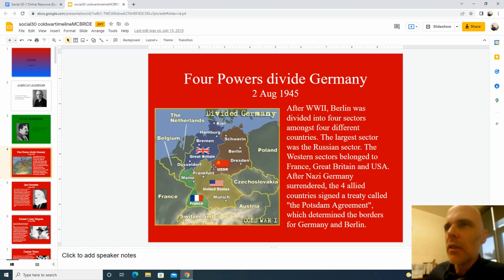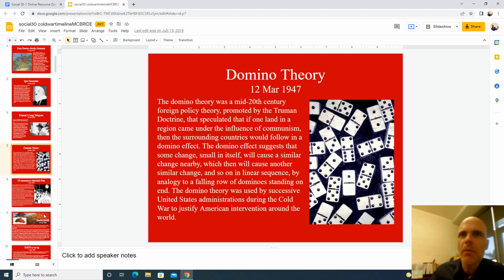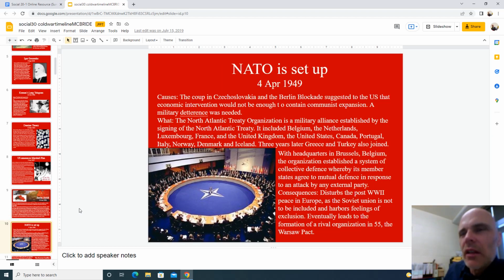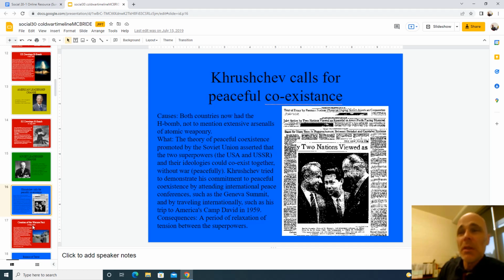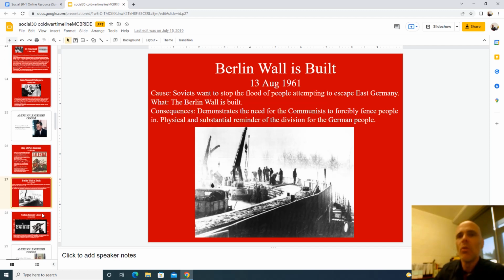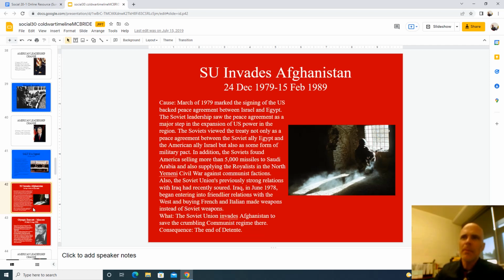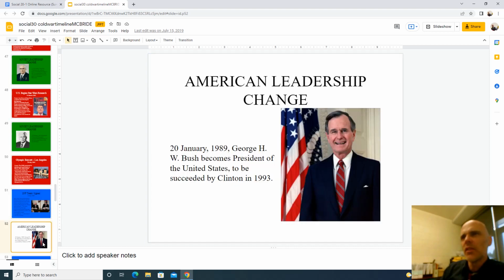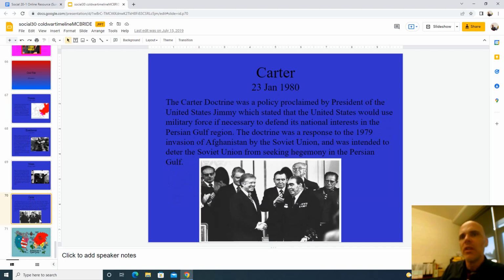Social 20-1 - Lesson 18 - Cold War (entire timeline)